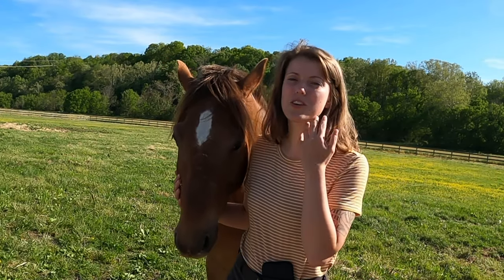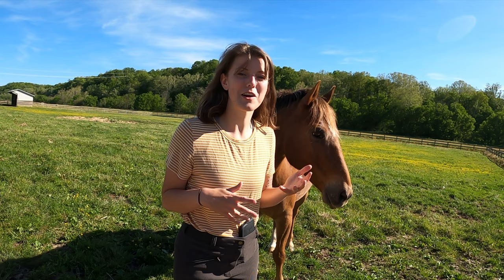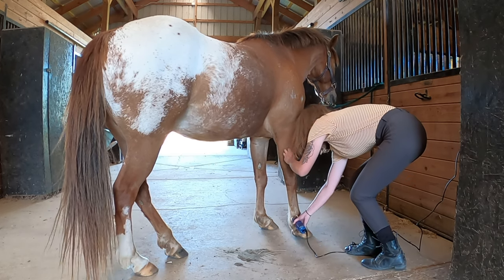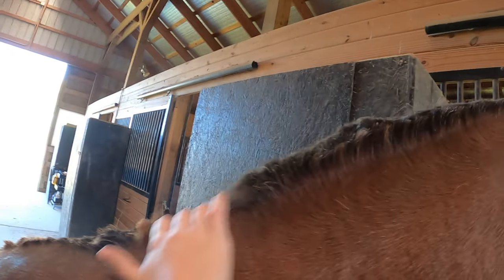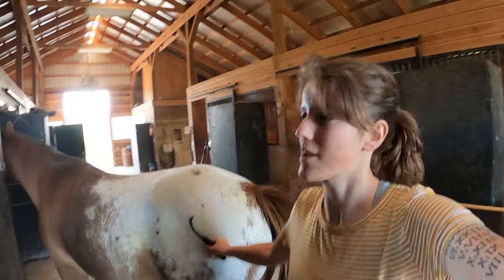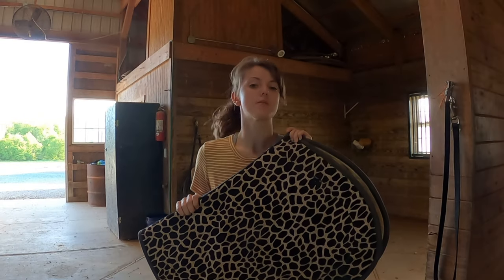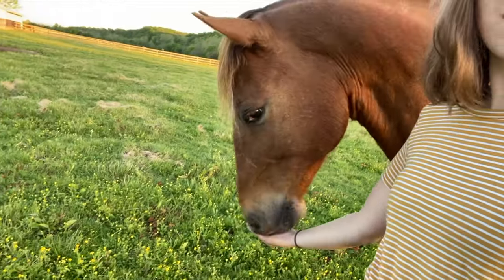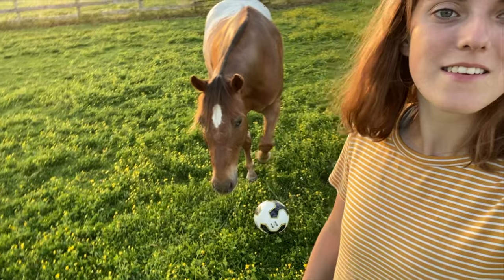Pony Makeover, Flatwork, and New Trick! 🐴 | Barn Vlog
Equestrian Life Vlog | Join Tucker and me at the barn!